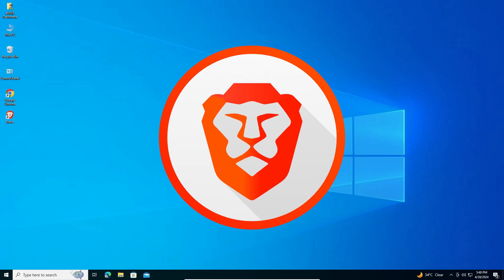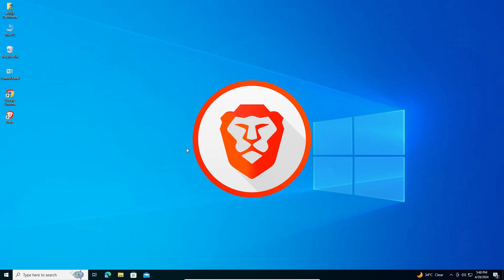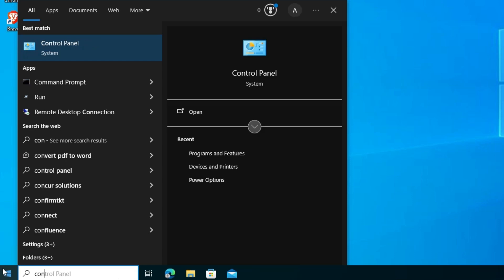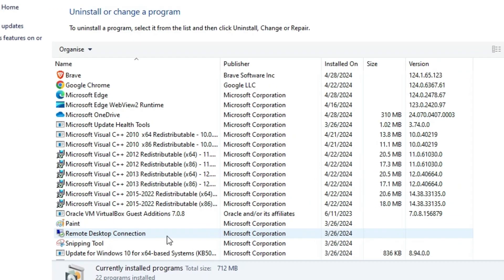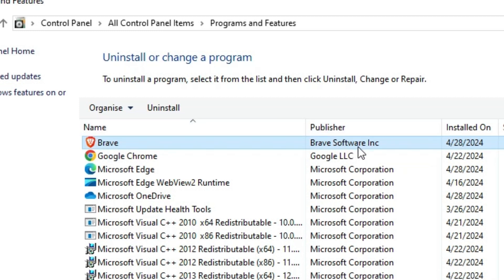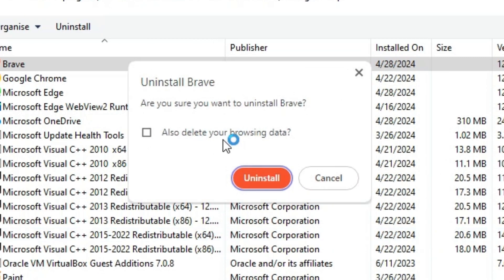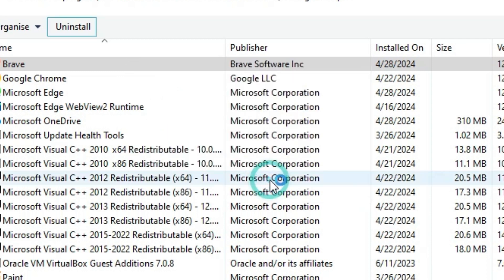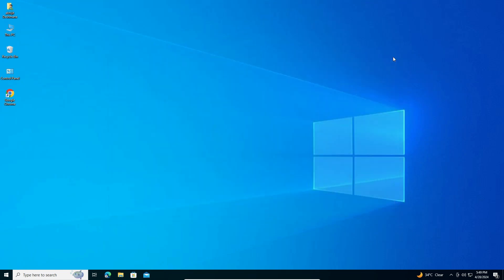How to Completely Uninstall Brave Browser From Windows 10 Pc or Laptop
In this video, I'll guide you through the process of completely uninstalling Brave Browser from your Windows 10 PC or laptop. Follow this step-by-step tutorial to remove Brave Browser and all its associated files thoroughly.

Timestamps:
00:00 - Introduction
00:13 - Uninstalling Brave Browser from Control Panel
00:59 - Conclusion

Steps Covered:

Step 1: Uninstalling Brave Browser from Control Panel

Open the Start Menu and go to "Control Panel."
Select "Programs and Features."
Find and select "Brave Browser" from the list of installed programs.
Click "Uninstall" and follow the on-screen instructions to remove Brave Browser.